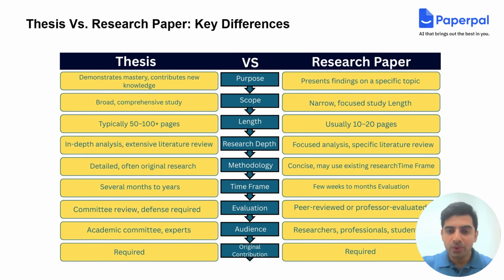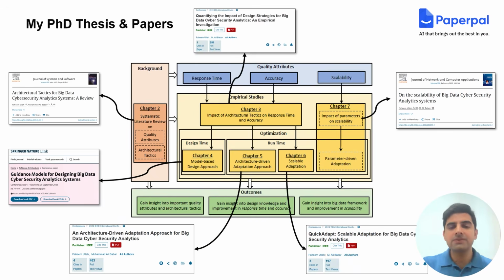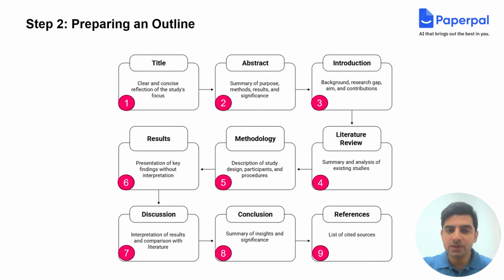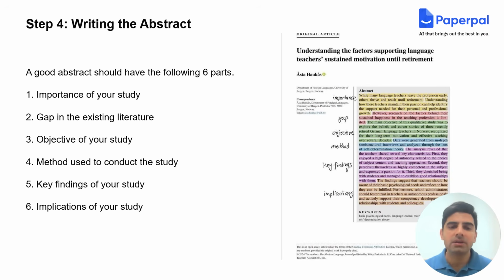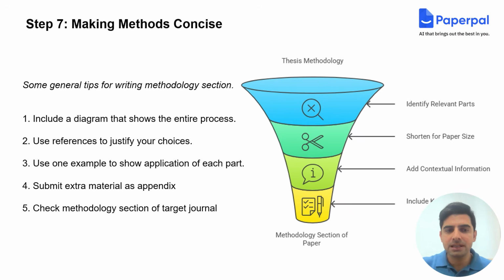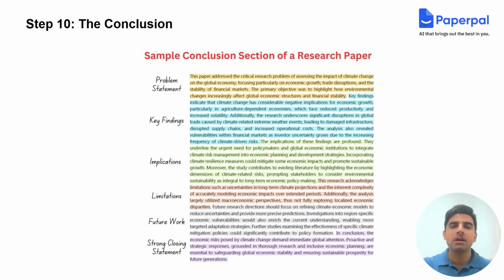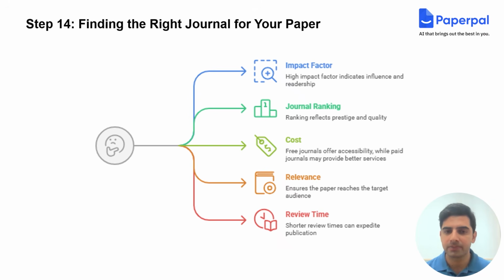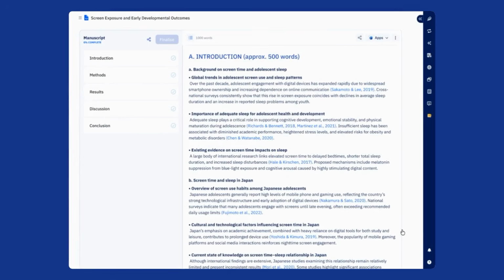How to Transform Your Thesis into a Research Paper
You’ve spent months - maybe years - perfecting your thesis. Now it’s time to take the next big step: turning your detailed, chapter-heavy document into a concise, journal-ready research paper.

In this exclusive Paperpal webinar, Dr. Faheem Ullah (Assistant Professor & Academic Influencer) breaks down the entire thesis-to-manuscript conversion process with clarity and practical guidance. Whether you’re preparing your first publication or looking to refine your academic writing skills, this session will help you extract your strongest ideas, streamline your content, and shape a submission-ready paper with confidence.

🎓 In this video, you’ll learn:

🔹 Key differences between a thesis and a publishable research paper
🔹 How to identify which sections of your thesis matter most
🔹 What to cut, what to condense, and what to emphasize
🔹 Common mistakes students make when converting a thesis
🔹 A clear, actionable process to restructure your work into a strong manuscript
🔹 Tips for improving clarity, flow, and readability
🔹 How Paperpal can support your writing journey - from drafting to polishing your final submission

- Master’s & PhD students preparing their first journal submission
- Early-career researchers
- Academics looking to repurpose thesis work into publications
- Anyone aiming to improve their academic writing and publication success